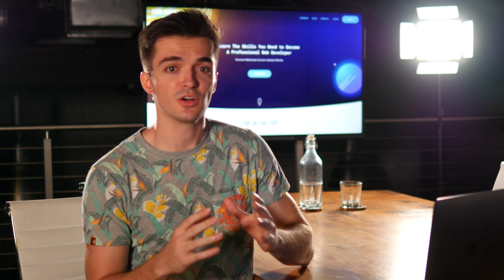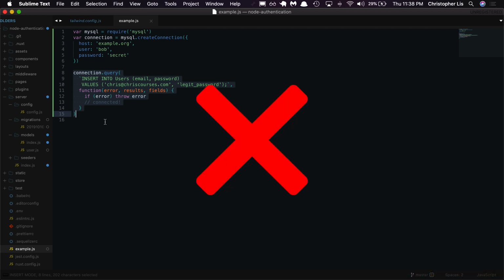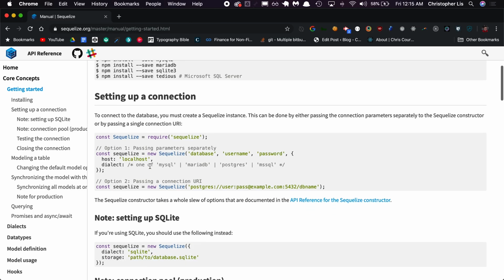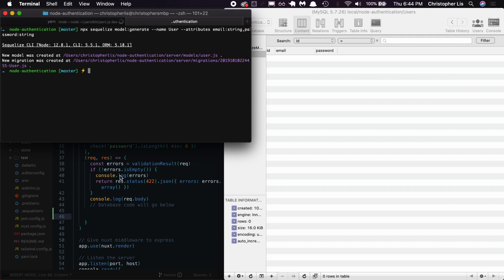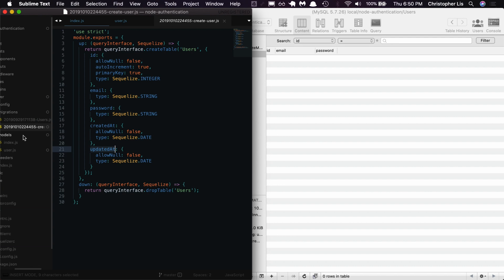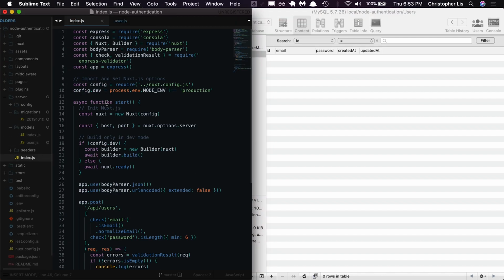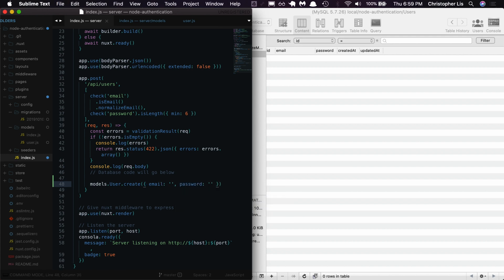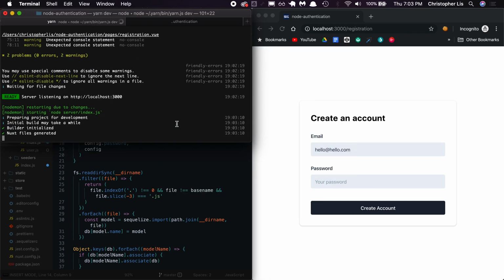6. Sequelize Models - Storing Backend Data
Part six of the How to Build Web Apps for Beginners course.

Learn what an ORM and model is, and why we're using Sequelize in the first place. You'll also learn how to take this newfound knowledge and implement it into your app.